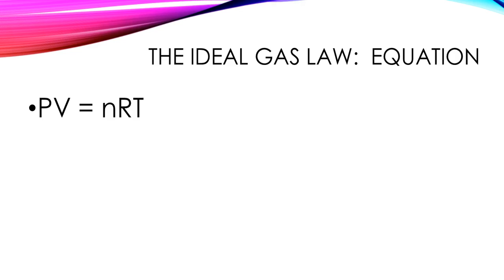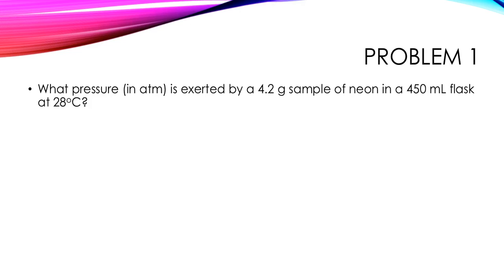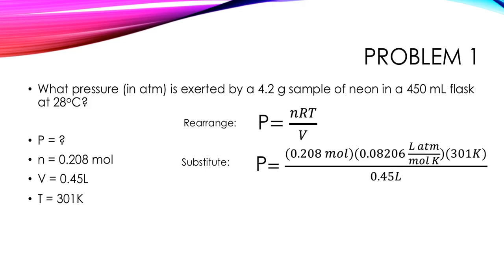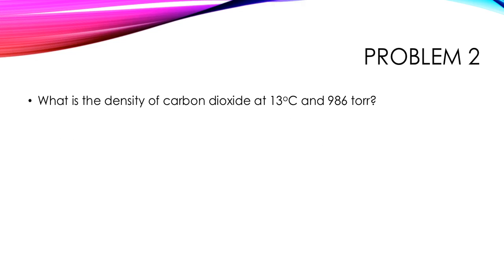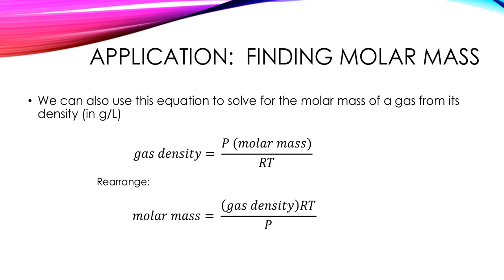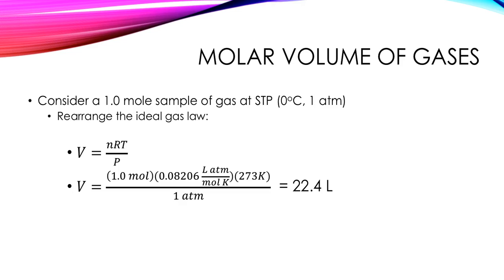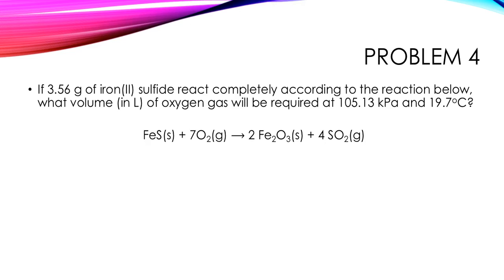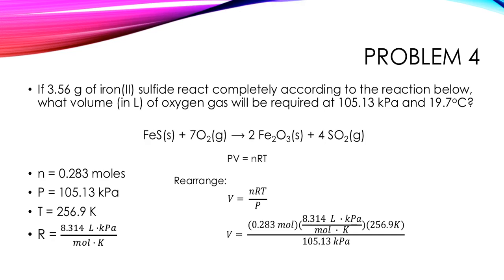Ideal Gas Law 2017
The Ideal Gas Law is so versatile for problem solving--it shows up in several units.  AP Chemistry students need to master this equation!